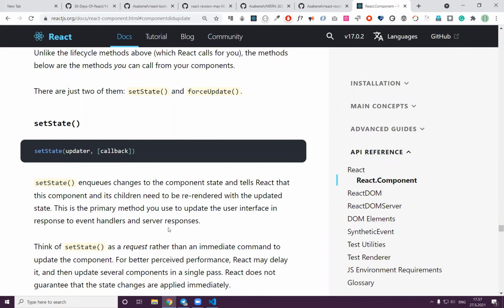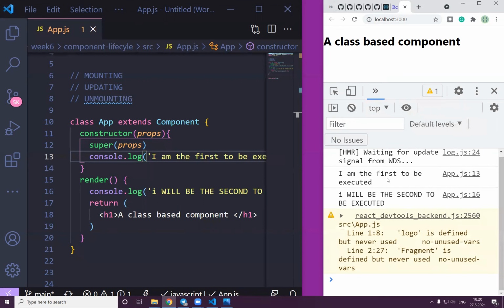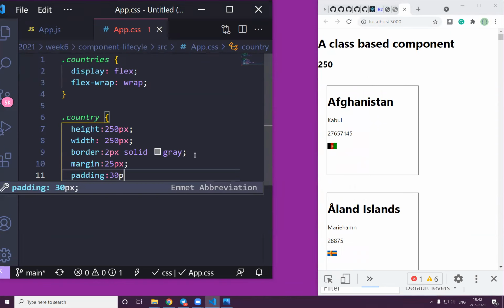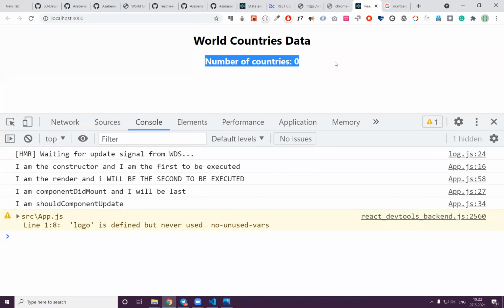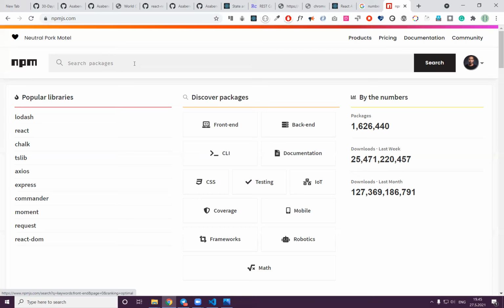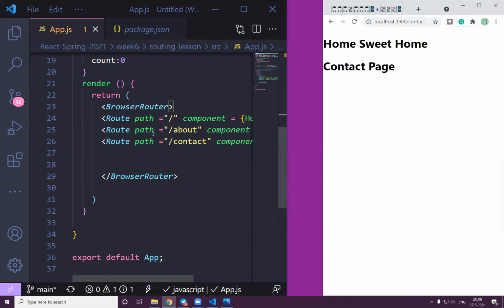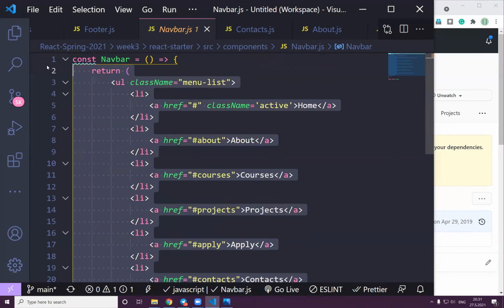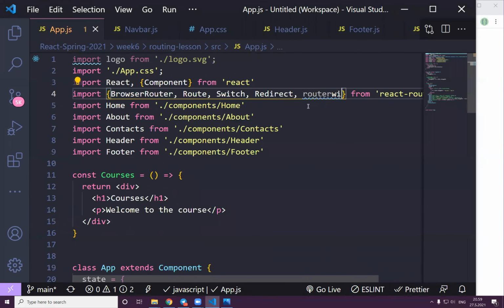WEEK-6: React component lifecycle, React Router DOM